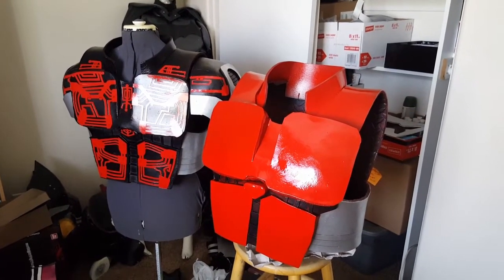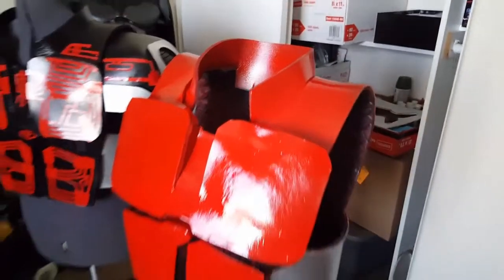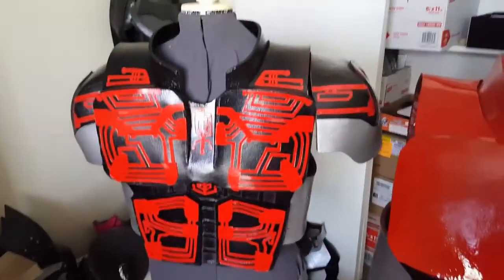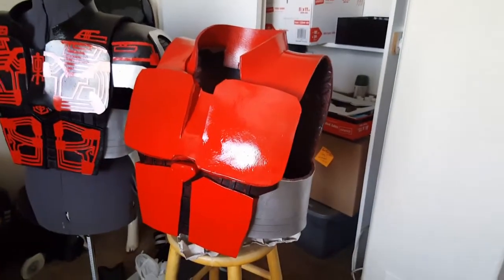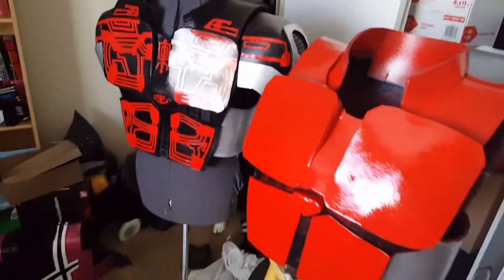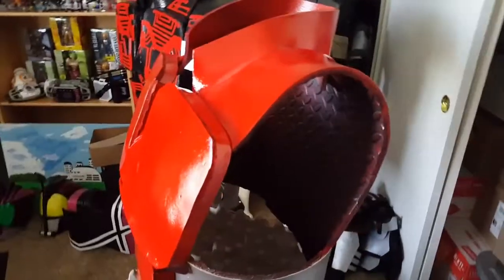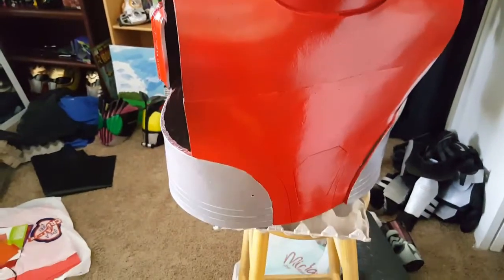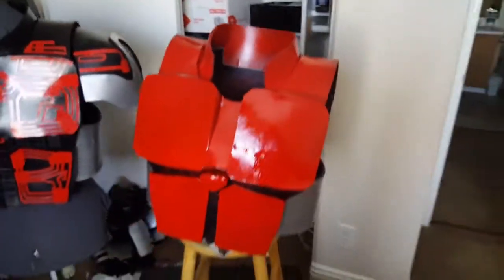KAMEN RIDER KABUTO COSPLAY UPDATE